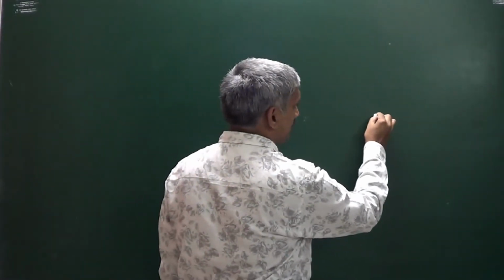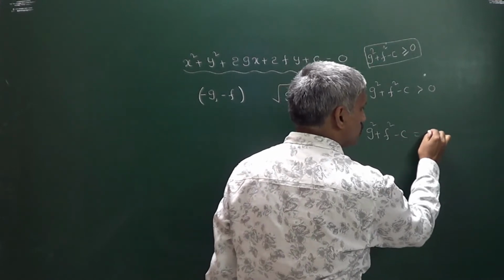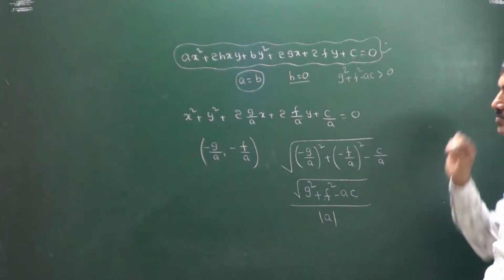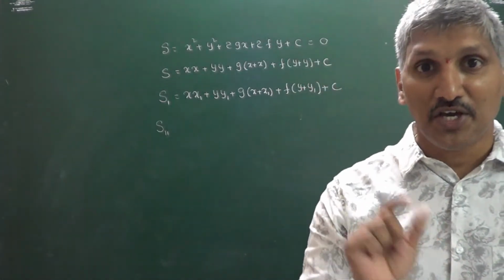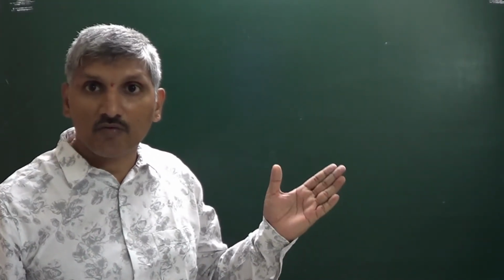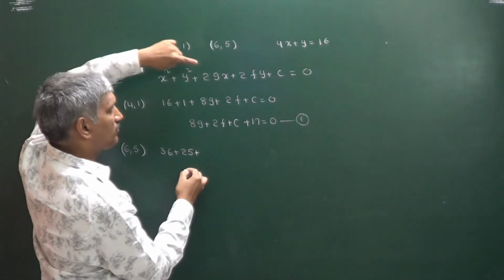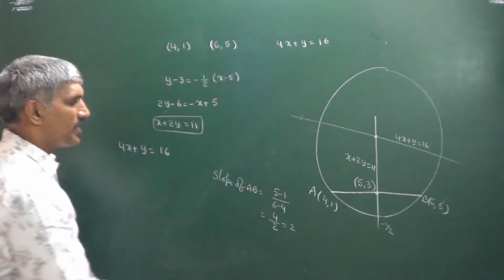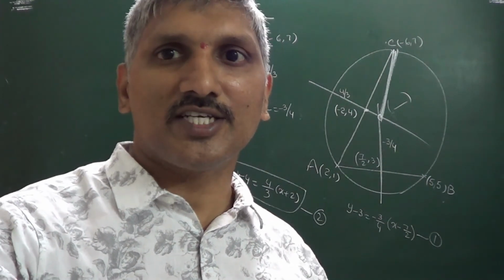CIRCLES-1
For Boards and IIT JEE